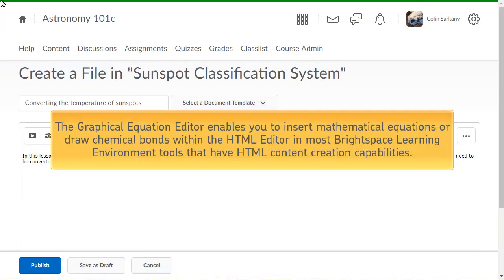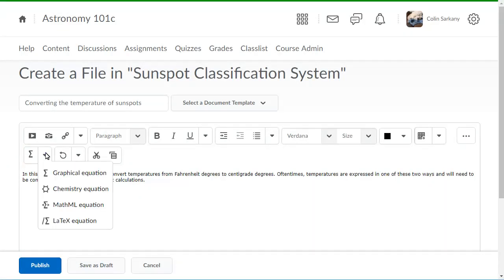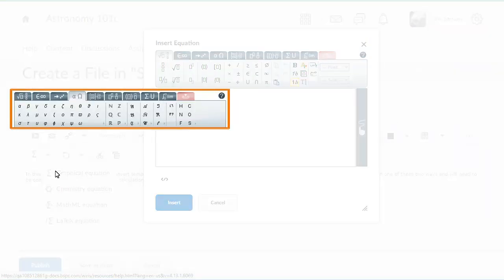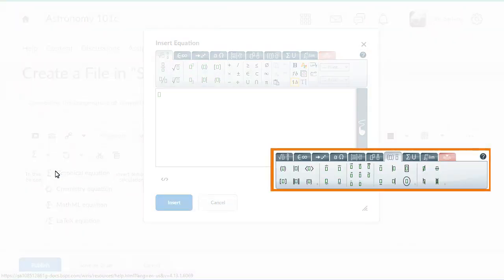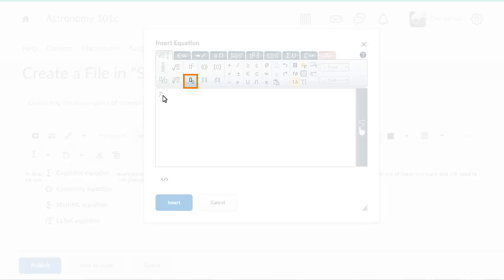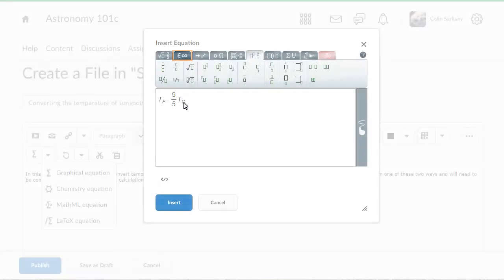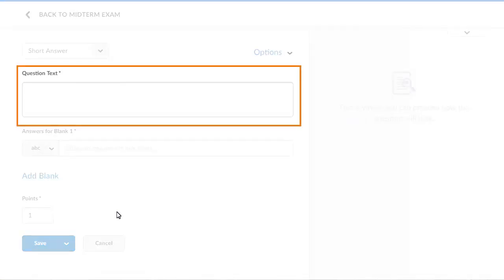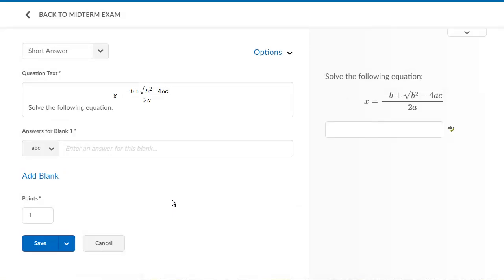Learning Environment - Making use of the Equation Editor - Instructor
Add graphical, Chemistry, MathML, and LaTeX equations to your content using the Graphical Equation Editor. This tutorial shows how to insert a mathematical equation into the HTML Editor using the Graphical equation editor in Brightspace Learning Environment.

Please note: The HTML Handwriting icon displayed is no longer available due to performance issues. All other functionality displayed is unchanged.